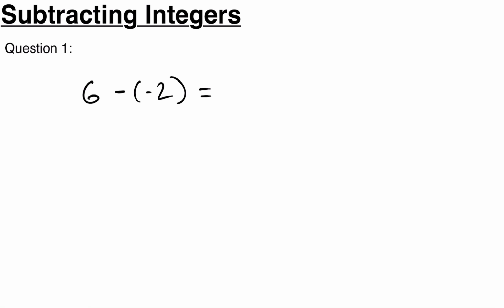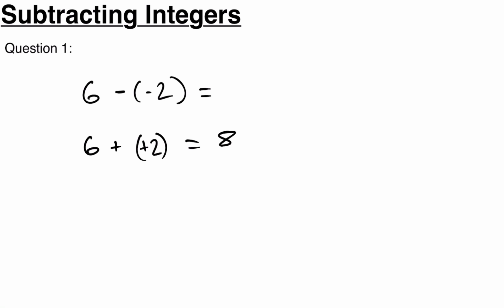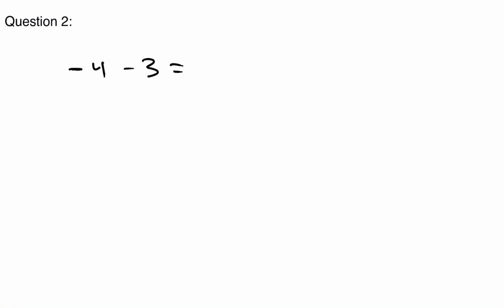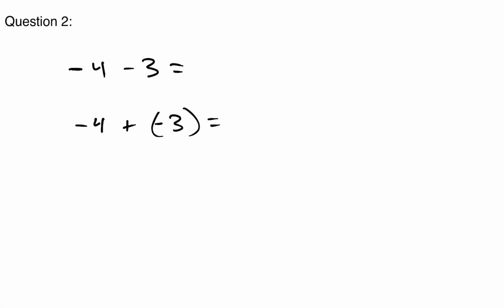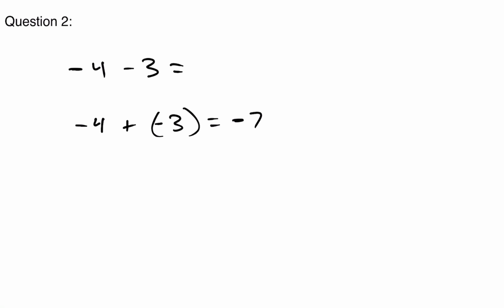How to Subtract Integers (Step-by-Step Guide)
Learn how to subtract integers step by step in this easy math tutorial!

In this video, you’ll learn:
- The keep-change-change rule
- How to subtract positive and negative numbers
- How to use a number line

This lesson is perfect for:
- Pre-algebra learners
- Anyone learning integers

Subtracting integers becomes much easier once you understand the rule — and it’s essential for algebra.

Topics covered:
- Subtracting integers
- Positive and negative numbers
- Integer rules
- Number line method